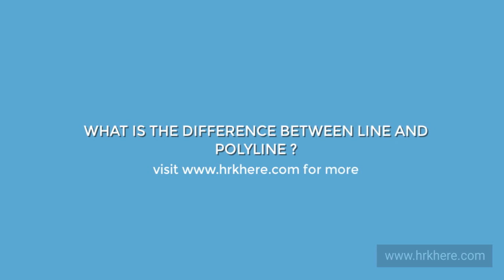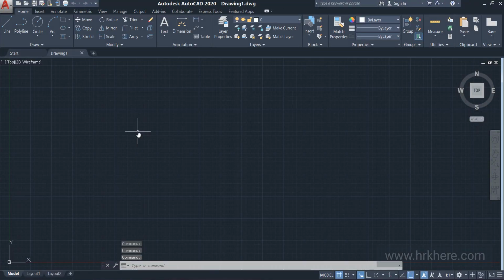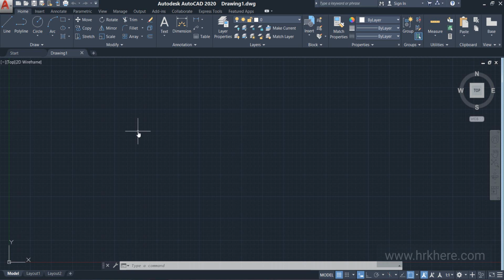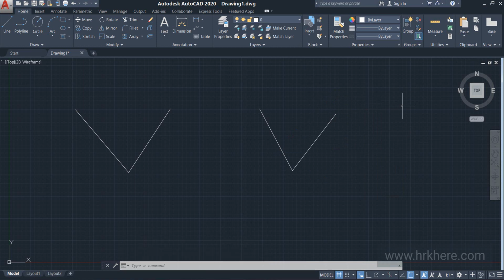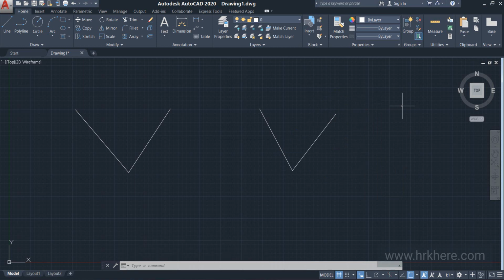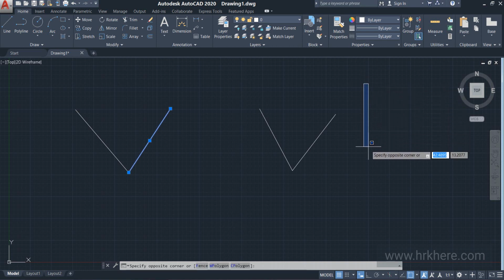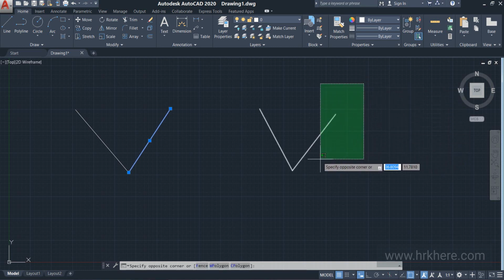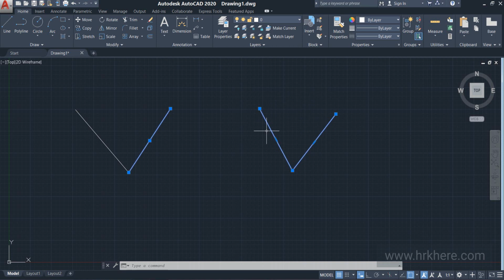WHAT IS THE DIFFERENCE BETWEEN A LINE AND A POLYLINE?